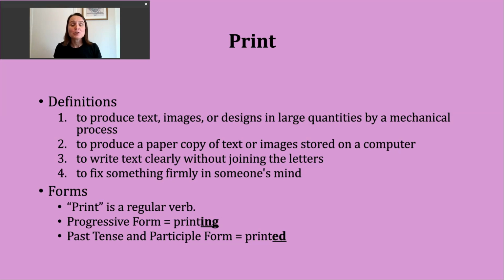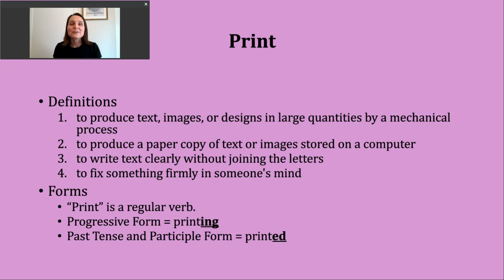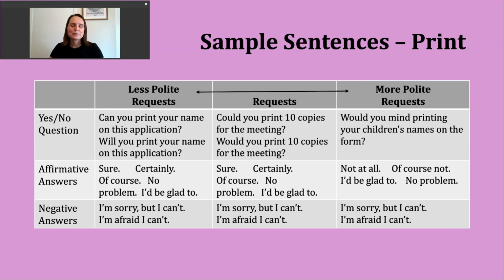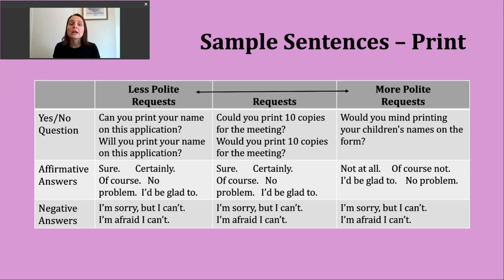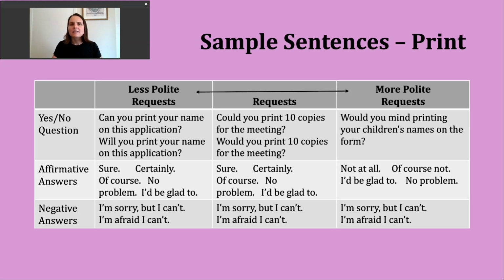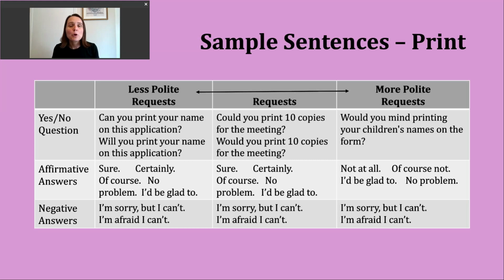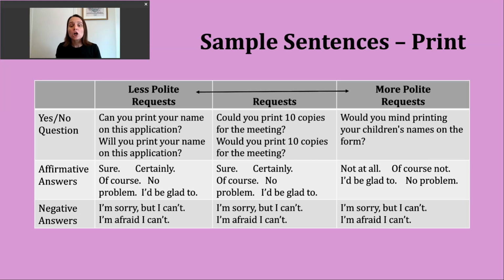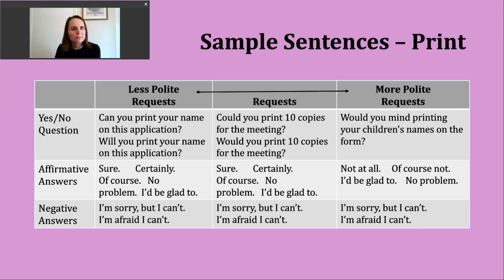Verb of the Day - Print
This video discusses (1) some of the meanings for the word PRINT; (2) phrasal verbs using PRINT; (3) how to form informal and formal requests (can, will, could, would, would you mind); and (4) related words.